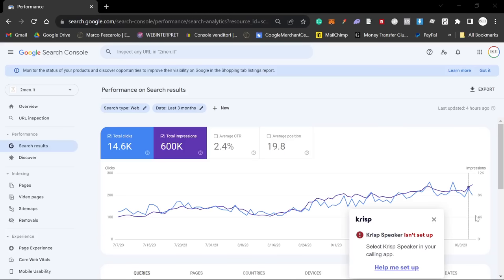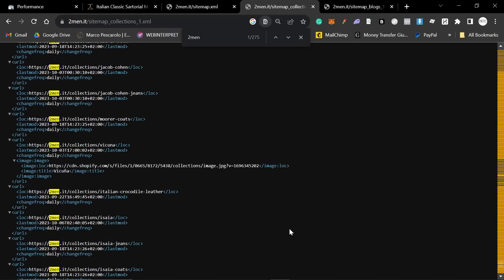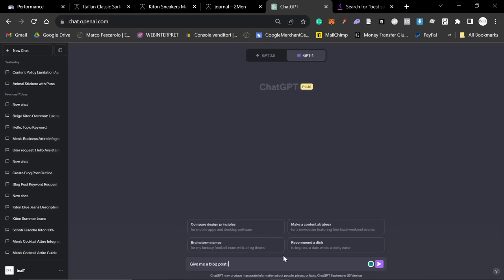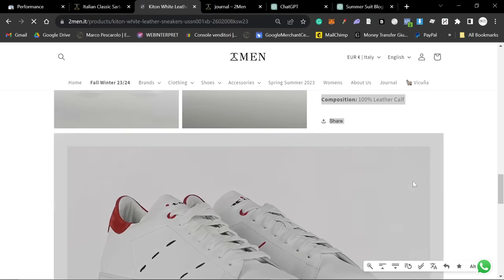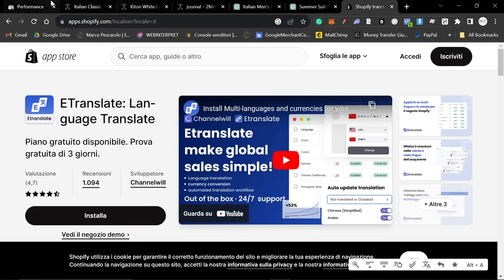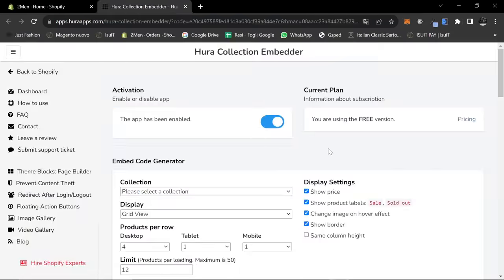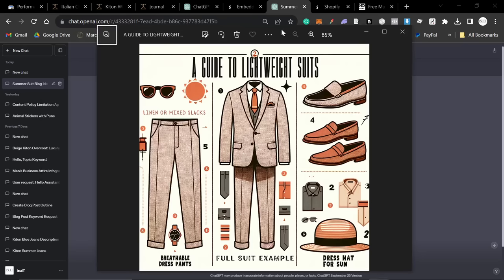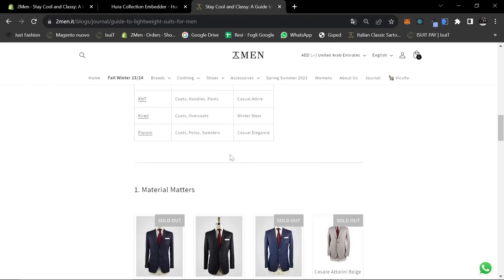Easily Rank First On Google With This ChatGPT SEO Content Strategy (Topical Authority)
Topical Authority is a buzz word that has been popping up more and more recently - but a lot of people are neglecting the fundamentals.

The steps to building topical authority and increasing organic traffic on Google are:

1. Upload all of your products
2. Create all of your category/collection pages
3. Create all of the surrounding pages and pillar pages
4. Create any other important pages you think you need to, then put all important category/collection pages in your header
5. Create blog content that is wel-formatted, will get indexed, and has good graphics inside it.
6. Internally link from those blog posts to other pages that you previously bit, specifically the ones you want to focus on
7. Watch line go up

Topical authority is often misunderstood - and people spend so long focusing on the wrong things. I highly recommend that you just focus on consistently posting high quality content that brings value to your readers and to your website visitors, and not spending so much time on collections.

Collections and categories are extremely hard to rank on Google if you just build them and then forget about them

Link to pastebin for the bookmarklet